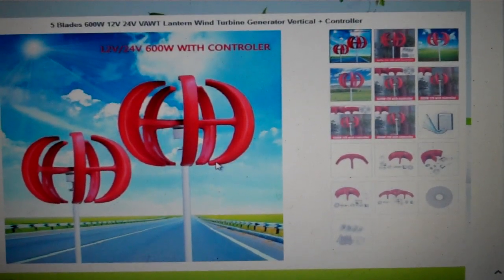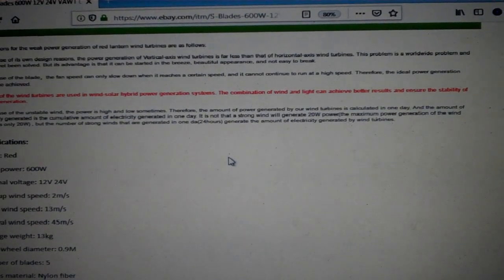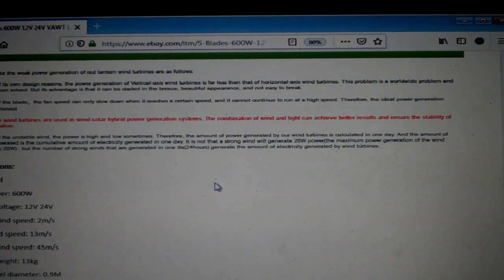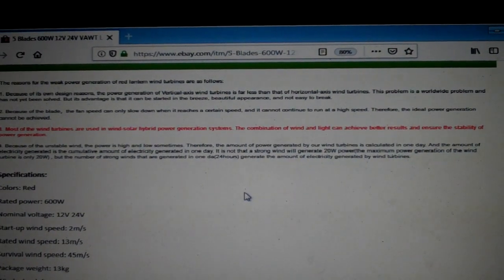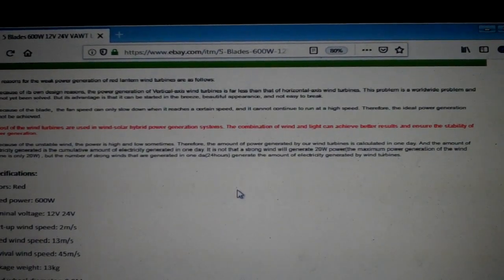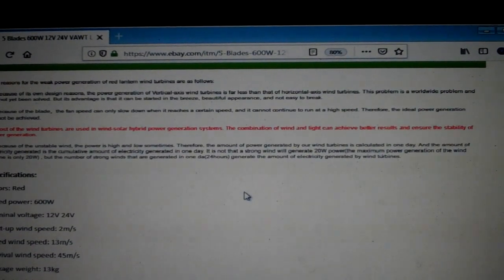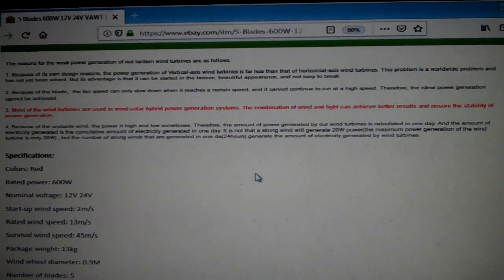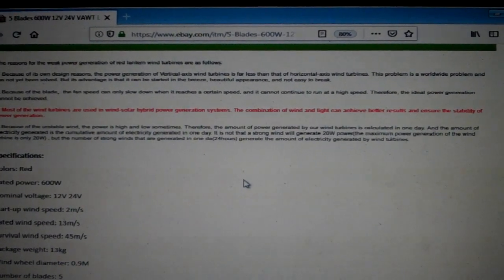SCAM-CHINESE VERTICAL AXIS WIND TURBINE-VAWT-THE SAD TRUTH-JUNK-PART 3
I JUST ADDED THIS 3RD VIDEO AS I WANTED PEOPLE TO KNOW HOW WATTS ON THESE TURBINES ARE RATED AND CALCULATED BY SELLERS AND COMPANYS THAT PRODUCE THEM.REAL SCAM ! 4 PART SERIES.SEE PARTS 1,2 AND 4